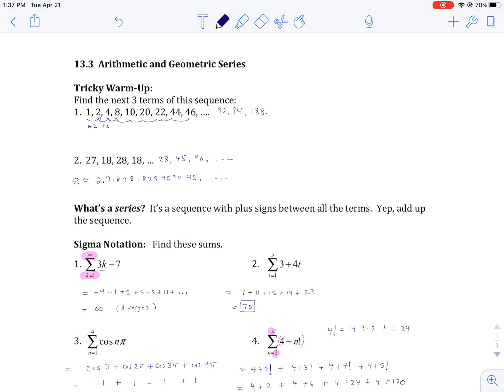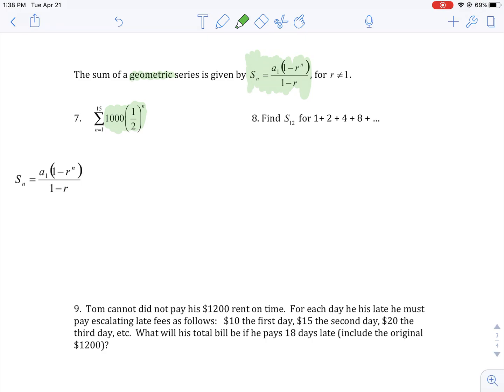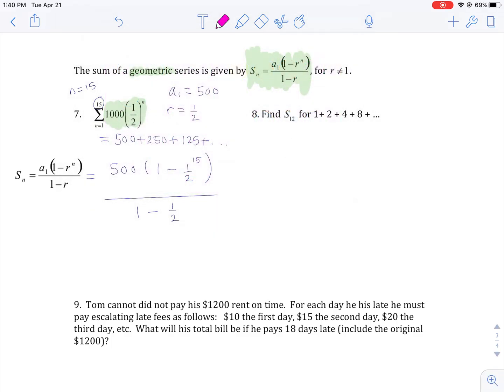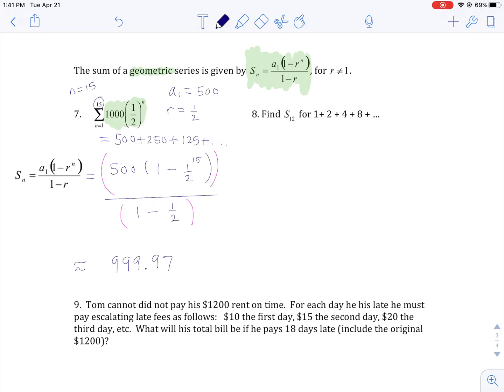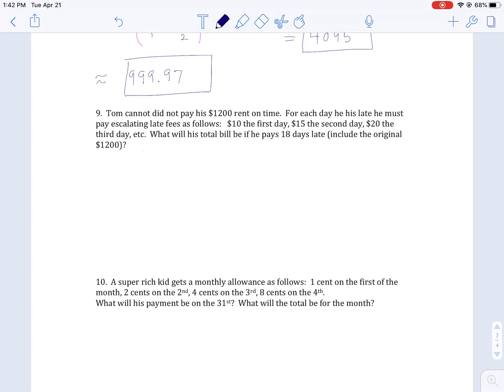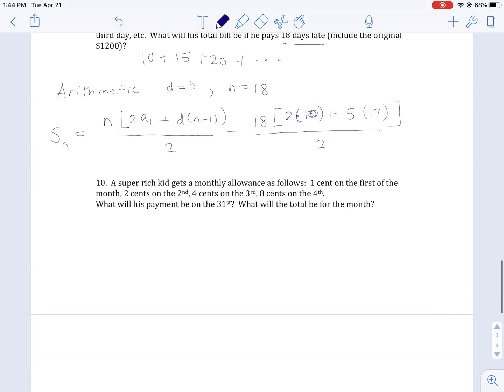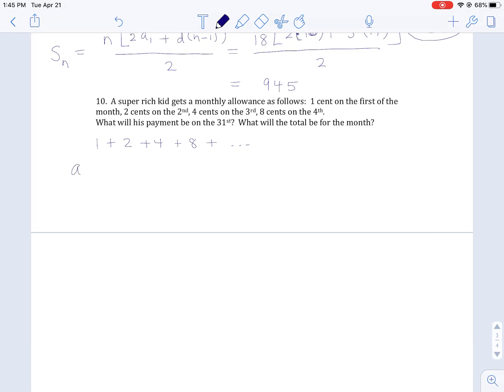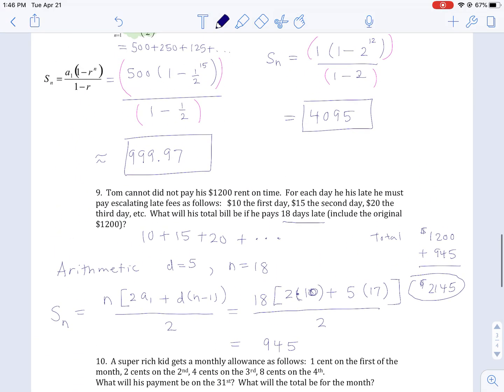13 3 Series part 3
Coincides with 13.3 Series handout. This video focuses on geomteric series.